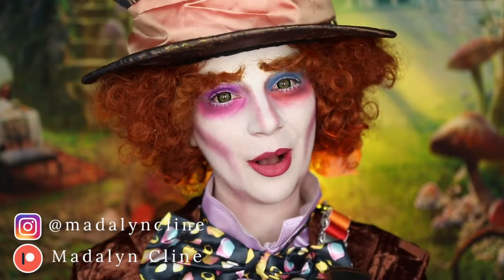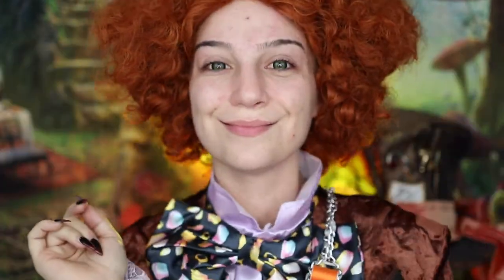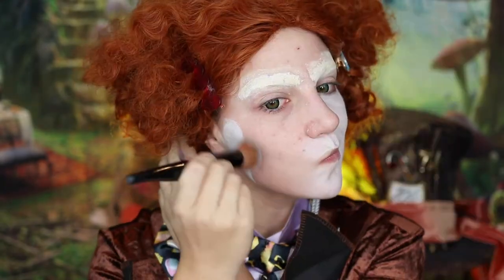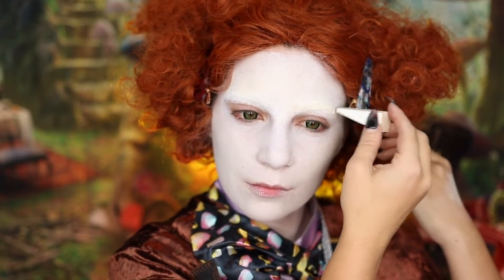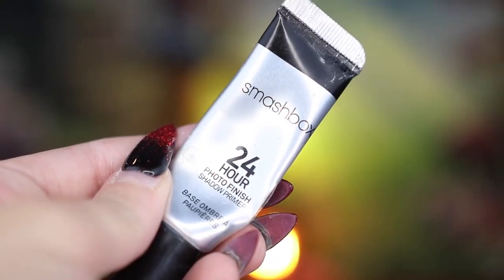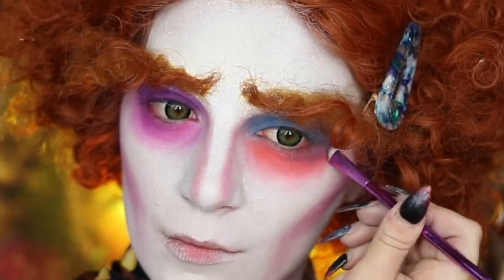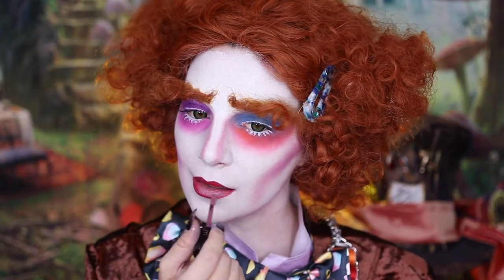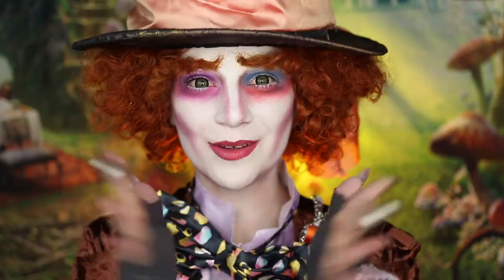Mad Hatter Cosplay Makeup Tutorial【Tim Burton's Alice in Wonderland】| Halloween 2022 | Madalyn Cline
Heya Spoops!!🧡  For todays tutorial I'm showing you how to transform yourself into The Mad Hatter from Tim Burton & Disney's Alice in Wonderland!🥳

《COSTUME》
✦ Disguise Men's Alice Mad Hatter Deluxe Costume
✦ Disney Alice Through The Looking Glass Mad Hatter Bandolier Costume Accessory for Adults and Teens
✦ Deluxe Mad Hatter Hat Standard
✦ Disney Alice Through The Looking Glass Mad Hatter Hat Pin Costume Collection

《WIG》
✦ Yuehong Party Hair Short Curly Orange Wig Movie Halloween Costumes Synthetic Cosplay Wigs

《CONTACT LENSES》
✧ LensVillage

《BACKDROP》
✦ 7x5FT Alice in Wonderland Party Photo Backdrop,Fairy Tale Castle Photography Background for Birthday Party Decorations Supplies,Portrait Studio Booth Props

VIEW MORE

*If this video helped and you would like to leave a "Tip", feel free to click the "Super Thanks" button under the video!🥳

🔸Thank you so much to all of my Patrons who support me!! And a special thank you to this month's $5+ Patrons: Beth C.!!! You can join my Patreon for a little as $1/month to unlock exclusive Sneak Peeks and Behind The Scenes Tips and Tricks!

Video #384